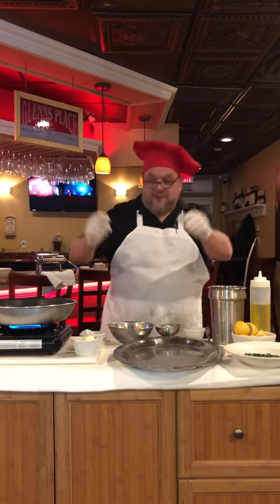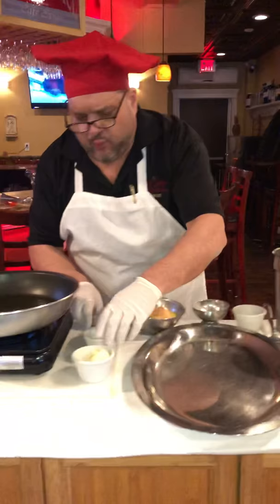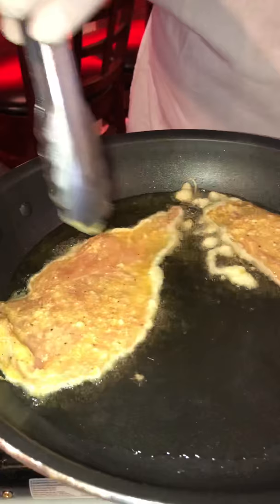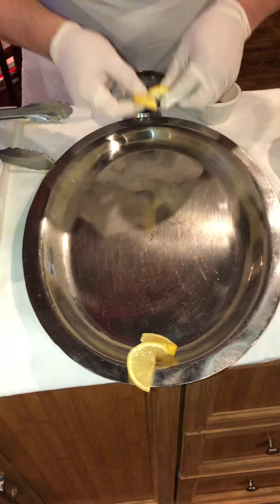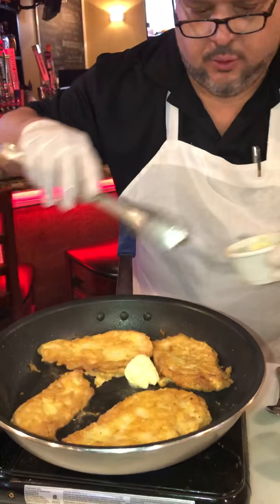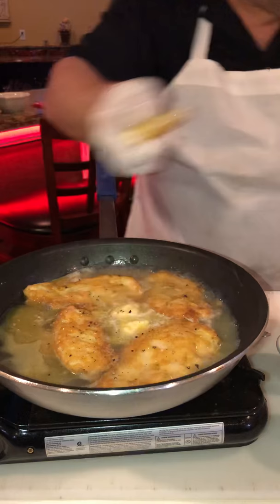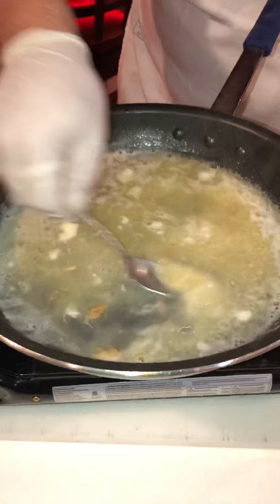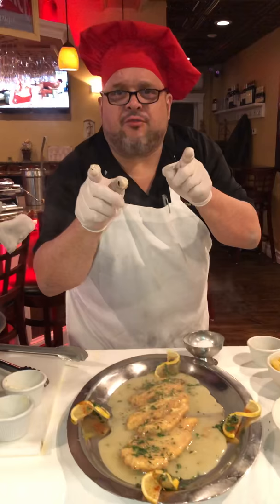Chef Tommy Giordano “CHICKEN FRANCAISE"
Chicken francaise